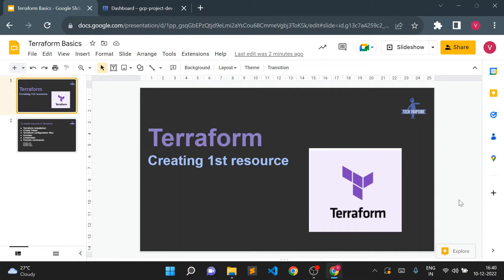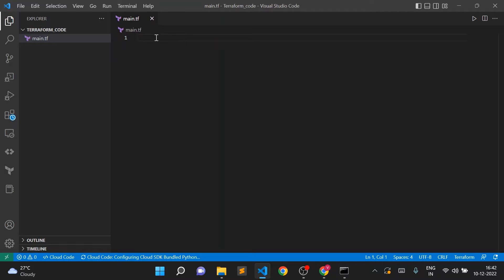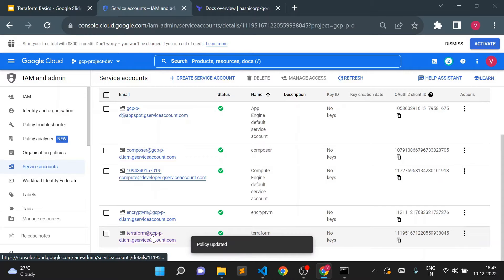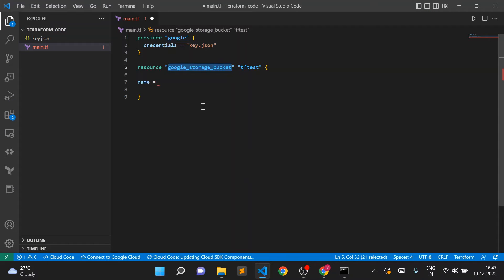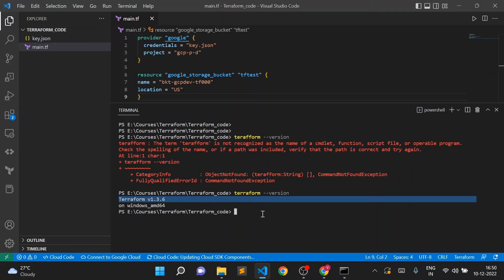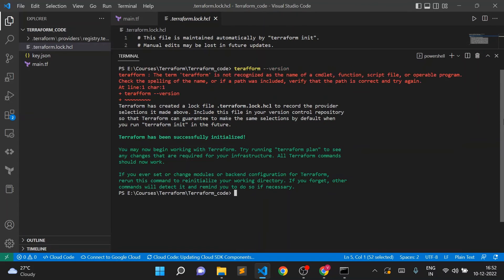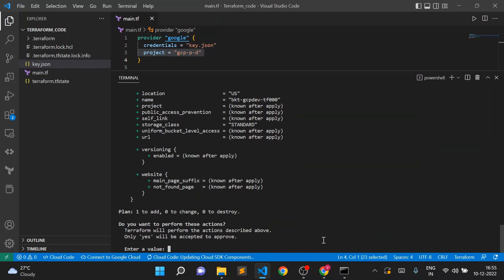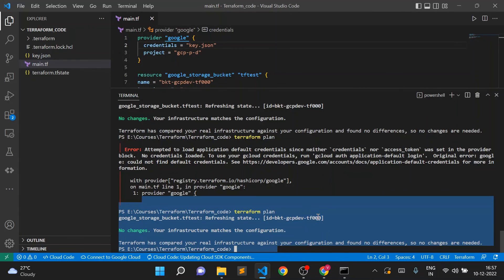Creating First resource with Terraform in GCP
Terraform with GCP